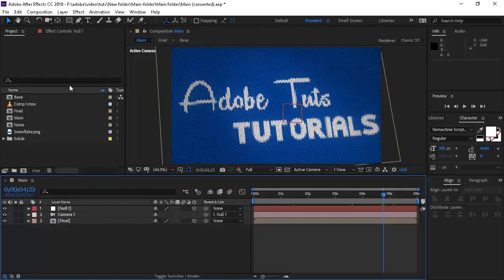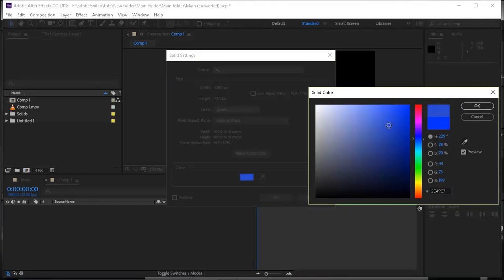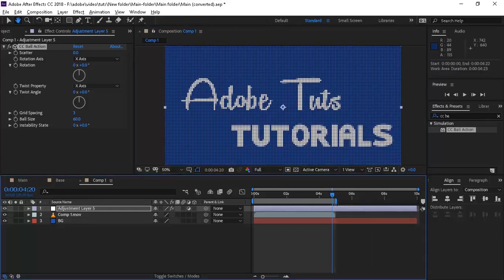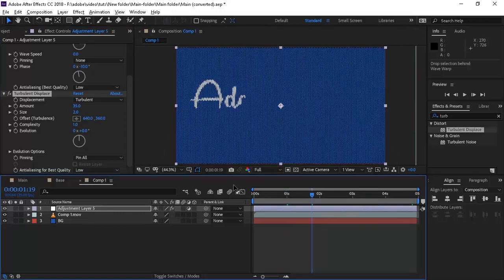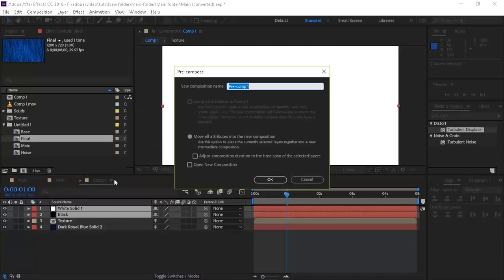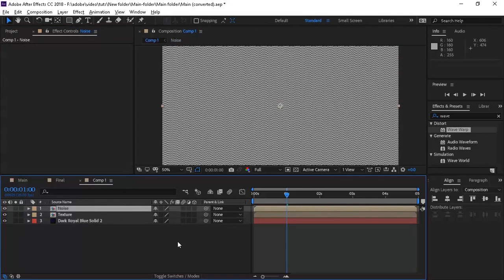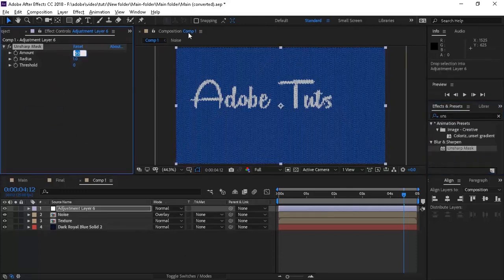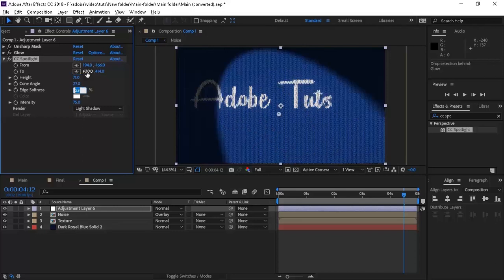Knitted Text Animation Tutorial in Adobe After Effects - No 3rd Party Plugins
In this tutorial, we are going to create knitted text animation . For this animation, I'm using CC Ball Action as well Wave Wrap effects . Also
for this tutorial, i have used my old animation as well. Below is the link of my old animation as well as other animations.

Lastly I want to thank Videosmile for this animation.